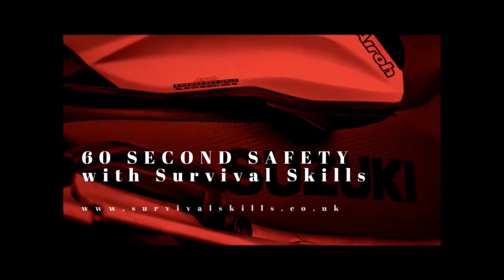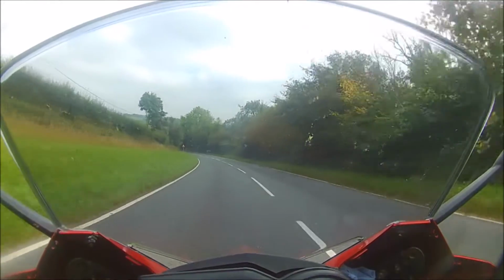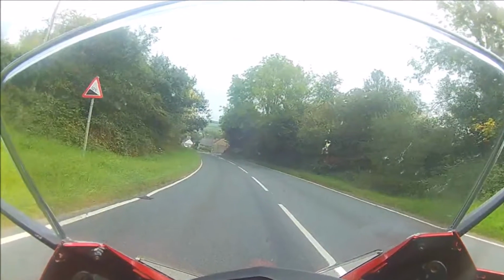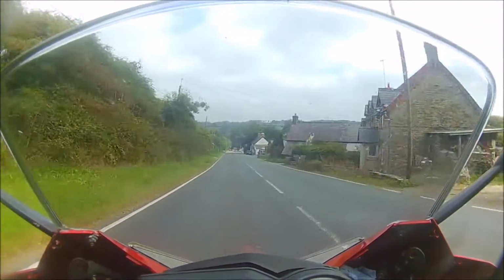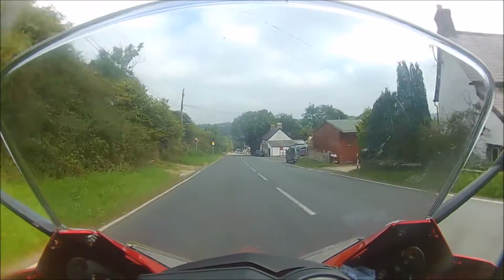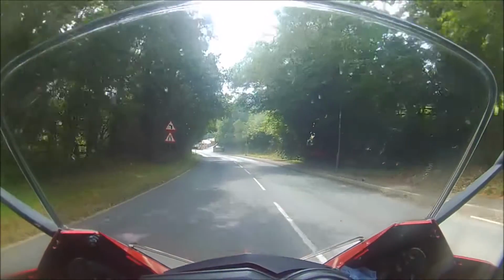60 Second Safety 54 Bridges on rural roads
60 Second Safety is a series of short Better Biking tips from Survival Skills Rider Training.

Many of the hazards we encounter as we ride can be predicted...

...if we just take a look around us and understand what's happening.

Here I'm riding through an area of rolling hills and this sign here tells me I'm about to go down a fairly steep one. It's worth asking "what do we find in valleys?"

A bit further on, we pass another steep hill sign, then an illuminated speed advisory sign, and just beyond this yet another sign warns of a tight right hand bend (and a junction) and advises me to 'keep in a low gear'.

It's pretty clear that the highway engineer is trying to ensure everyone keeps the speed down on this descent.

Around the corner the road continues steep downhill and the next warning is for another bend (with a junction) then a stretch of road of restricted width.

What could be round the corner? Might it be a old and narrow stone bridge? And will the road turn sharply onto it?

It might be a good idea to approach cautiously, and to aim to keep left, till 1 find out.

Just as well I didn't fly around that corner!

ENJOYED THIS VIDEO?
Find the earlier videos in the
60 SECOND SAFETY series

EXTRAORDINARY TIMES...
...EXTRAORDINARY TRAINING
Survival Skills has adapted! Have you?
NOW OPEN FOR ON-ROAD COURSES plus
ONLINE COACHING sessions AVAILABLE NOW!